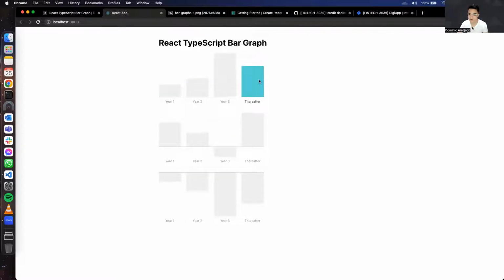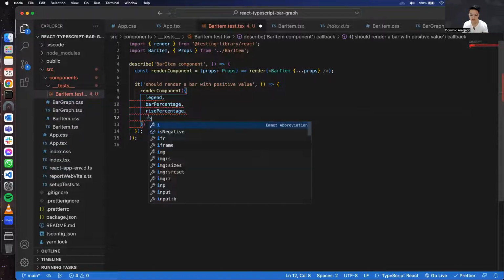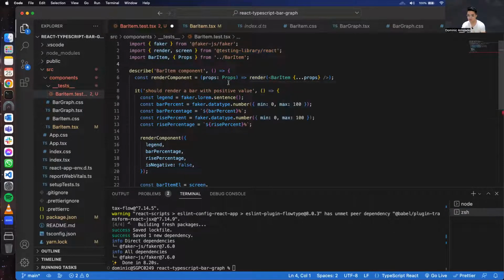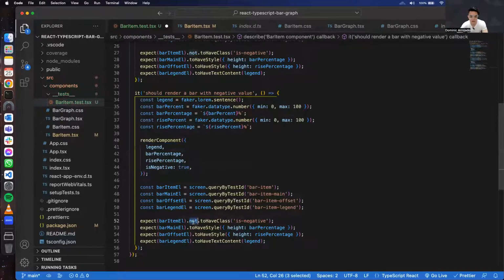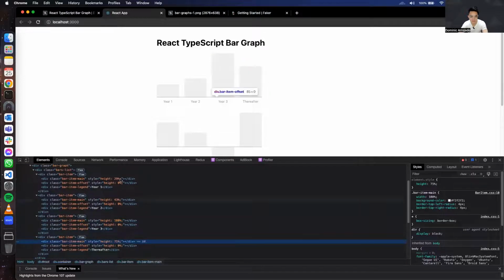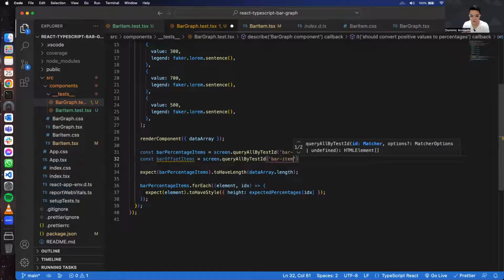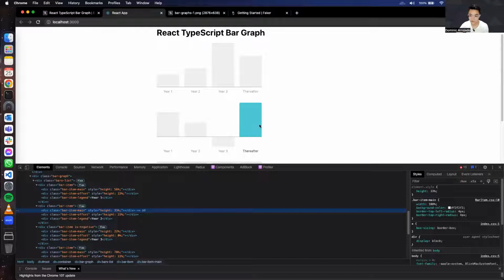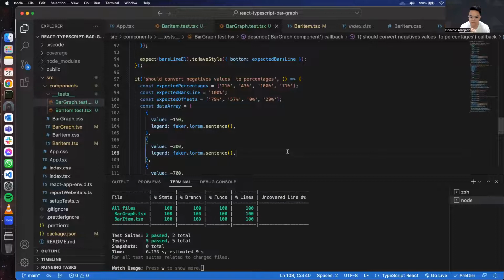How to create your own Bar Graph in React and TypeScript with tests (Part 2)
Do you prefer to read the blog version?

Learn how to build a bar graph with positive and negative values in a reactive and reusable way.

Timestamps:
0:00 - Intro
0:18 - Recap
1:26 - Write tests for BarItem component
14:41 - Write tests for BarGraph component
32:24 - Outro